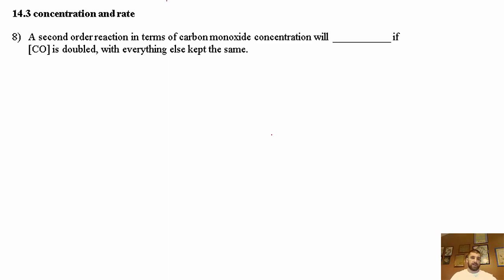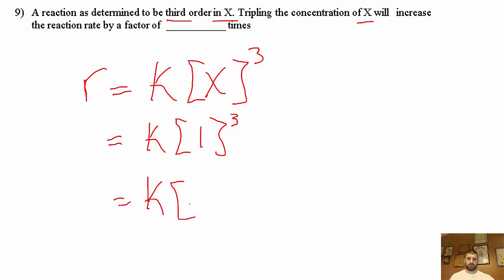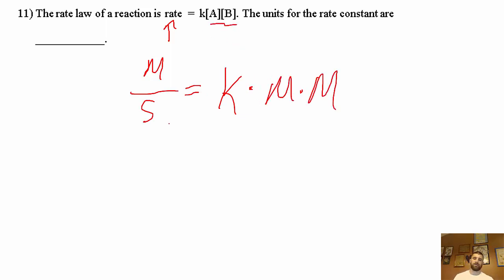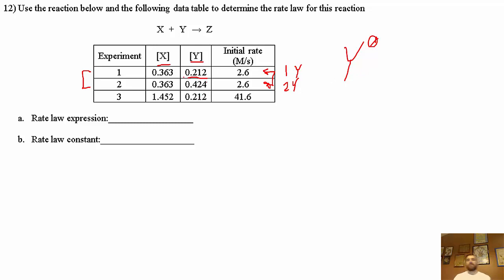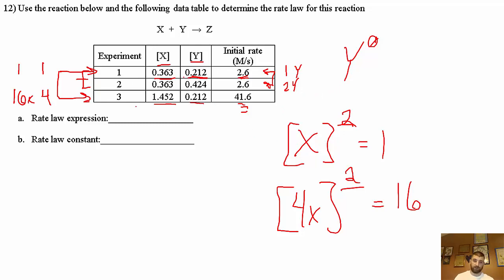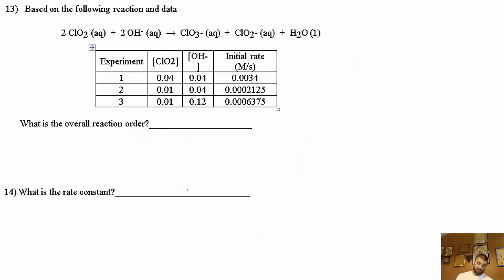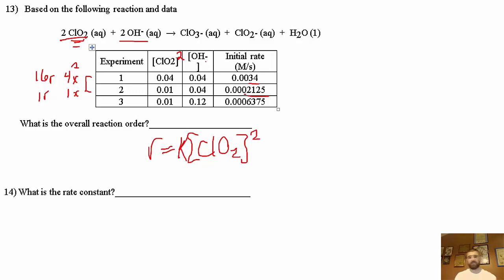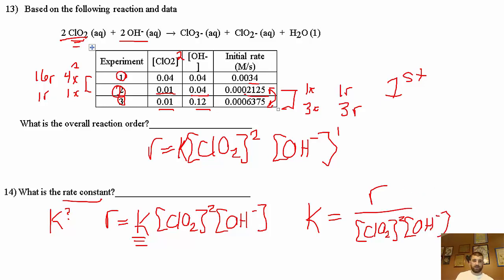14 3 problems